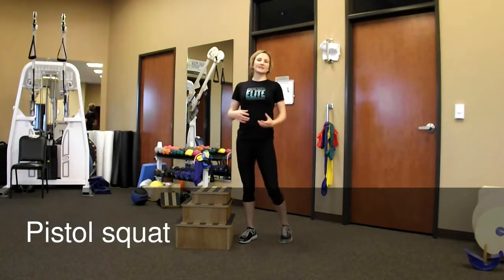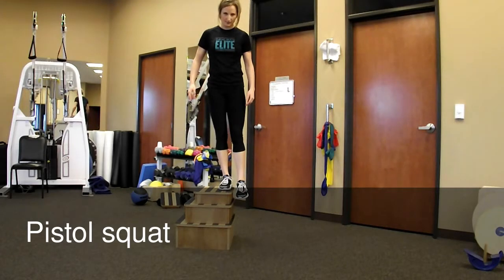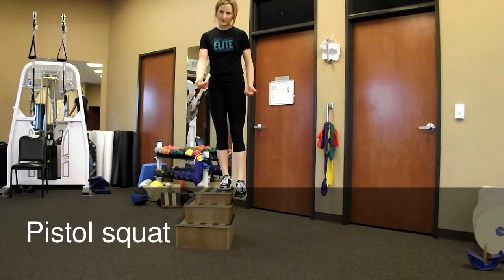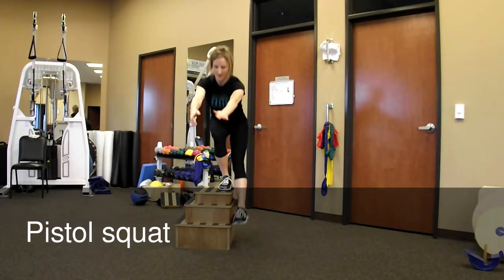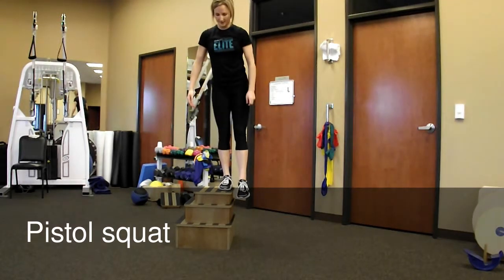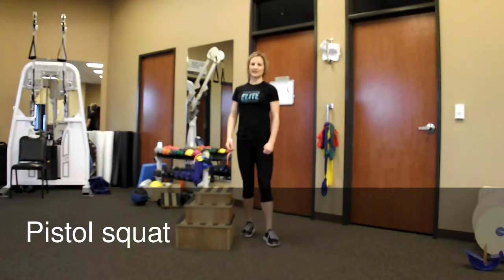Pistol squat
Demonstration of a pistol squat, or single leg box squat.  This advanced single leg exercise will strengthen your quads, glutes and knee stabilizers.